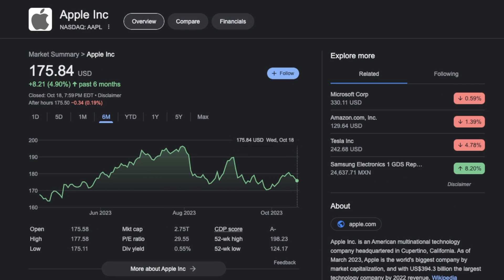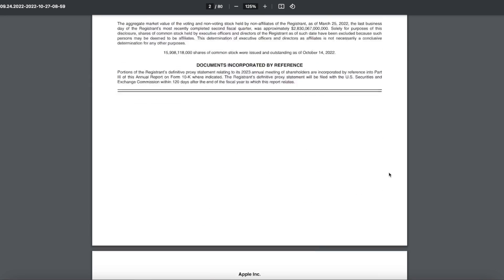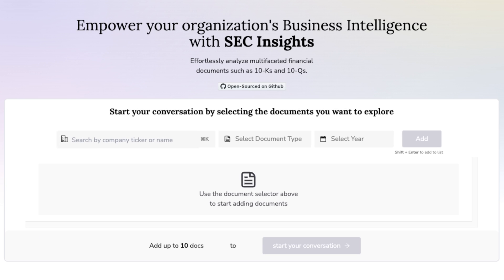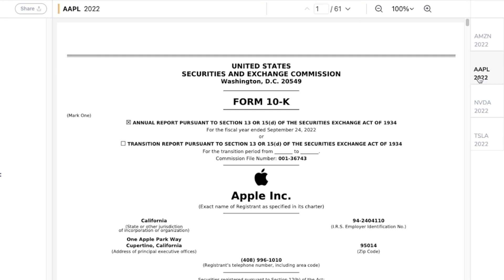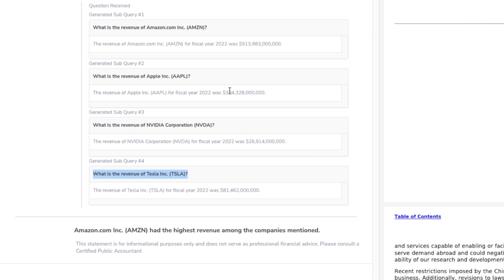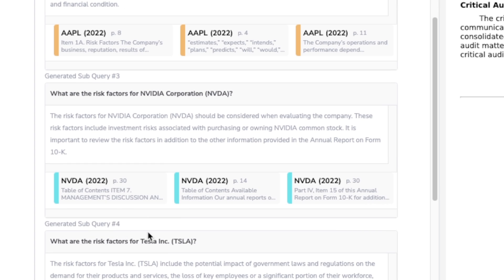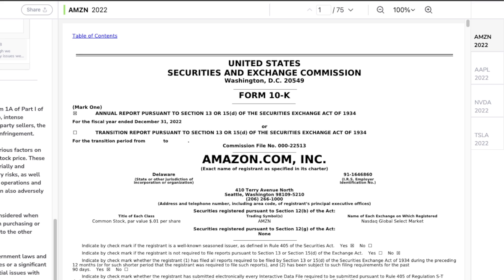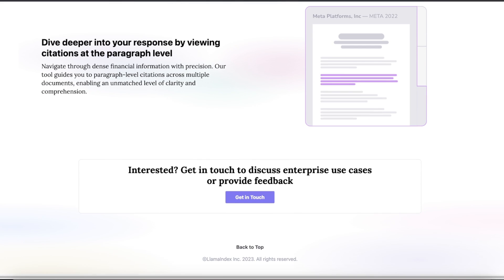Your LLM Powered Financial Analyst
In this video, we will explore the sec sights project powered by llama-index. This open source project demonstrates the use of LLM for extracting insights from financial documents.